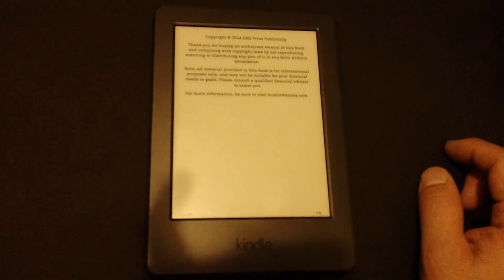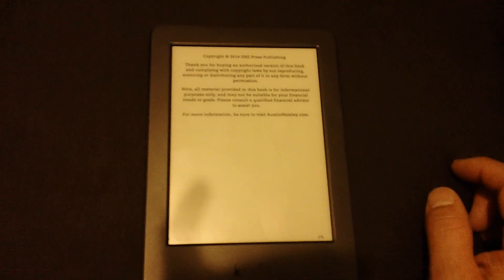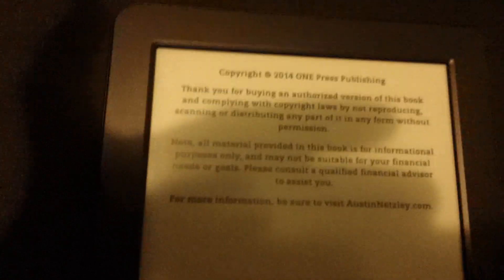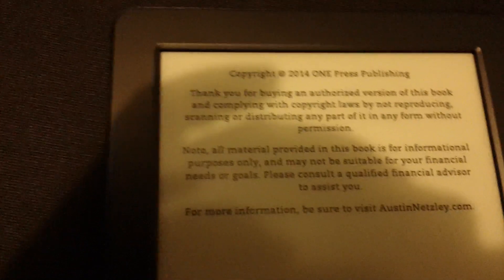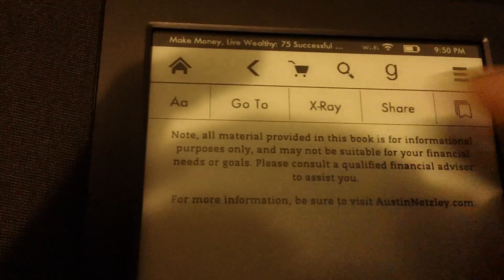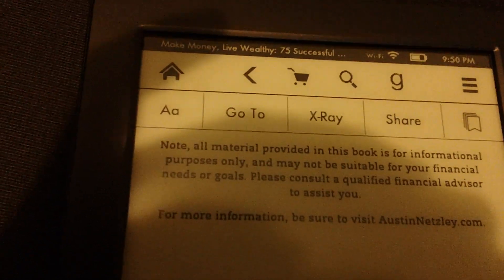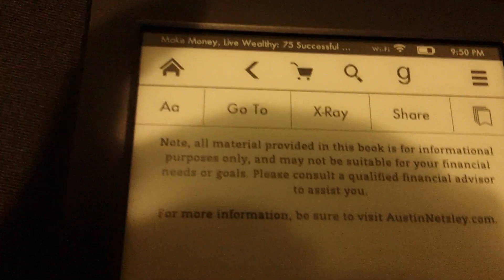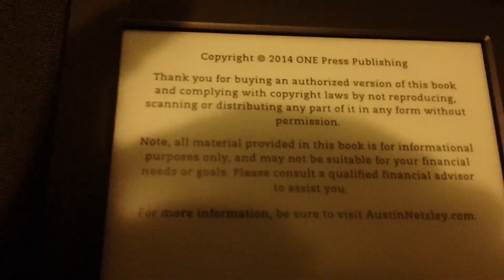How to get back to the Home screen or Library on your Kindle 7th Generation Ebook Reader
Get Back to the Home Screen while reading on your Amazon Kindle 7th Generation Ebook Reader.